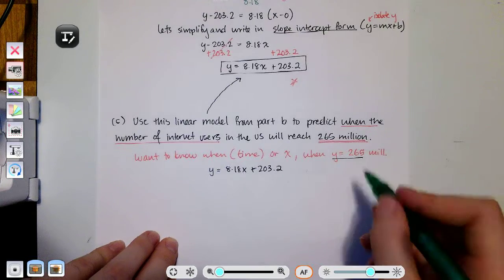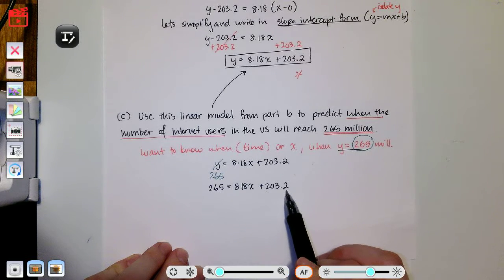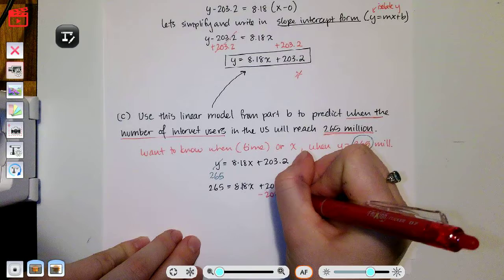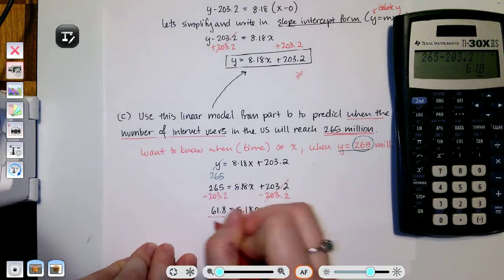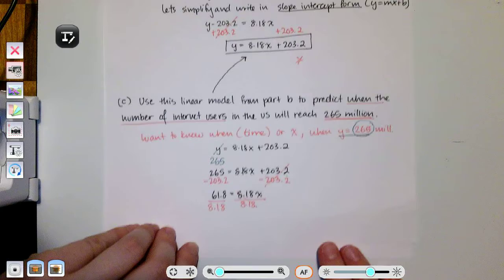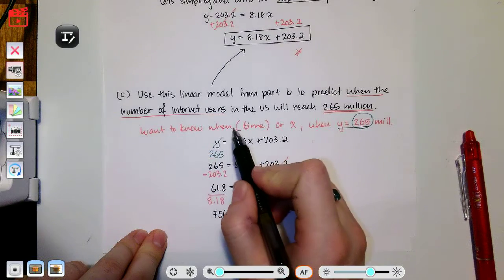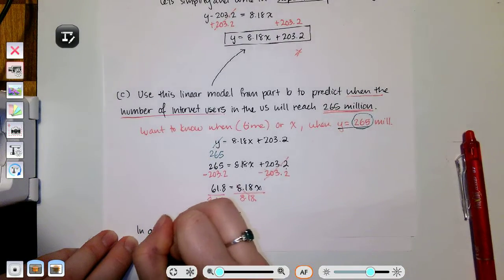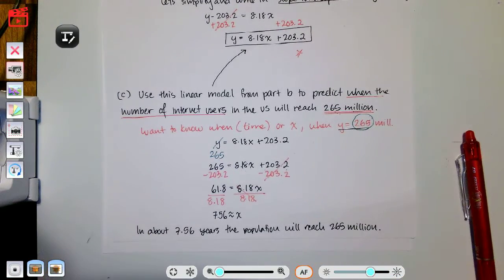Finding the Best Fit Line (3.9 Part 2)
This is the second part of CA#1 for section 3.9.